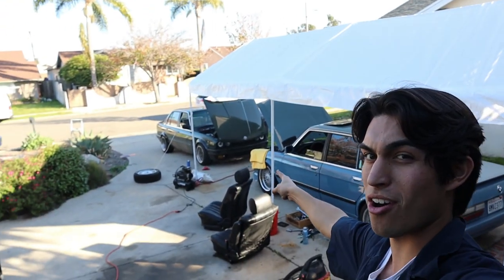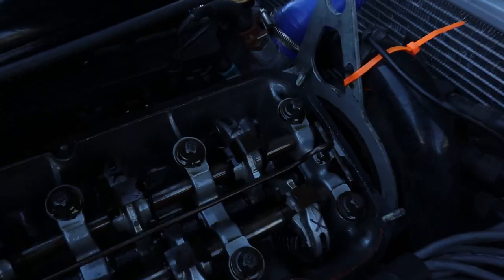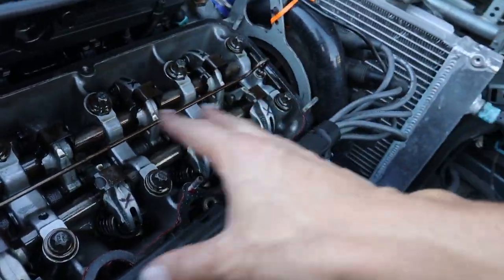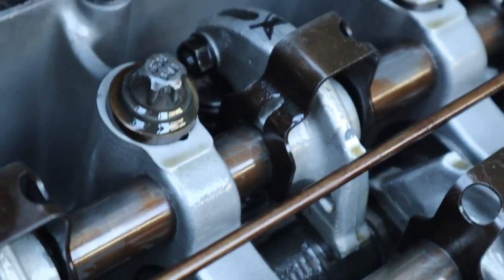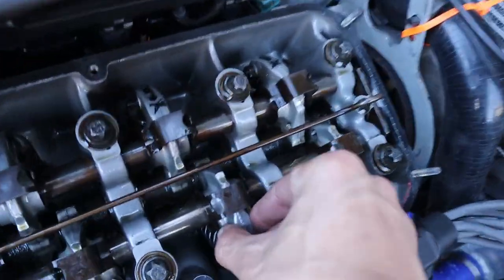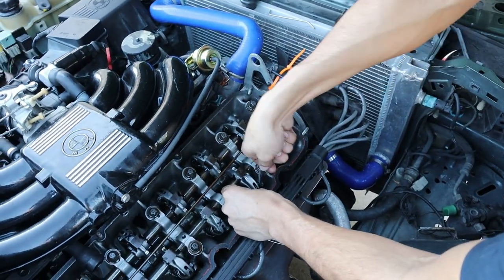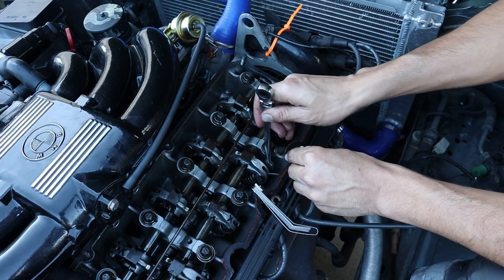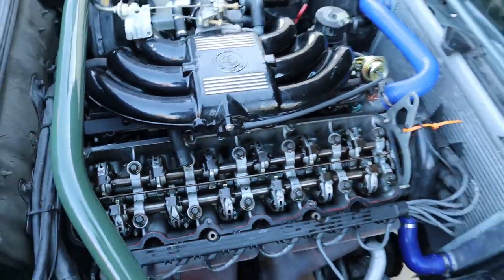How to Do Valve Adjustments on a BMW E30 M20 (Models In Description)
I hope this short video can help some of you guys understand how to do a valve adjustment on these old BMWs, this should apply to the M10, M20, M30, and all of their variants, although I am using Jacobs M20 as an example. These single overhead cam motors are quite easy to adjust and are known to be very noisy, doing this adjustment to the proper specifications can help the noise and make your motor run properly!

Comment any questions you may have.

FEELER GAUGE SPECIFICATIONS FOR THE M20B25 THAT IS USED IN THIS VIDEO
.010 INCHES
254 MM

E30: 325i, 325e
E28: 528e 535I

E28 535i 5spd swap🚔Wumbo Deer Car
E82 128i daily
E30 325ic Project!

- FOR ALL YOUR CLASSIC BIMMER NEEDS